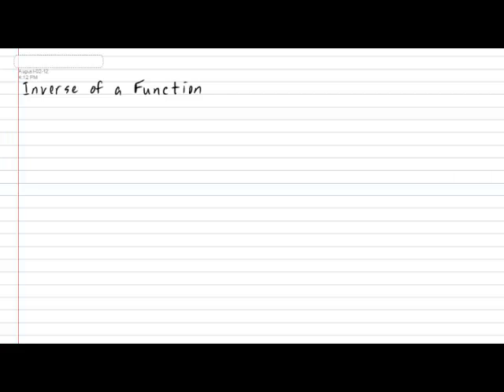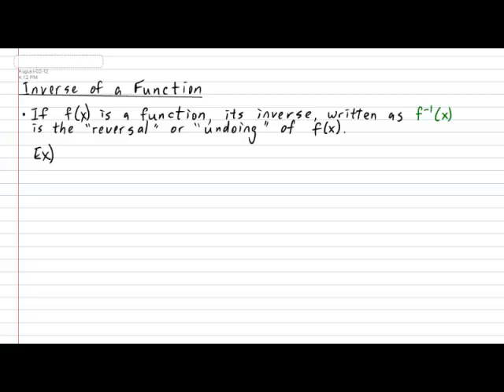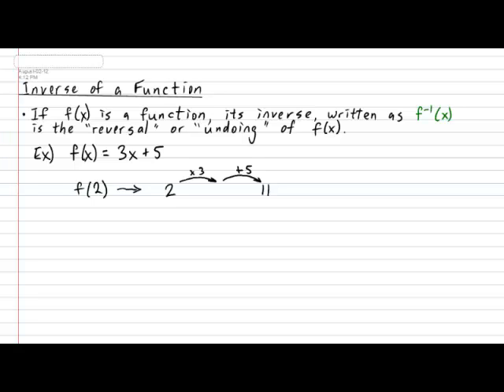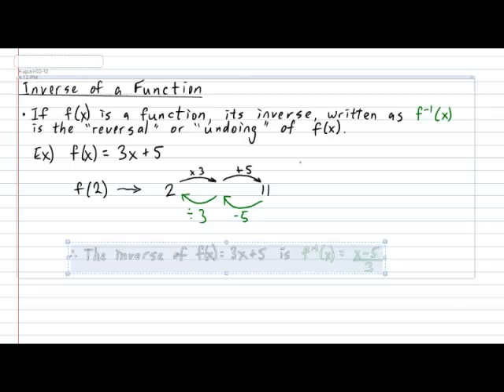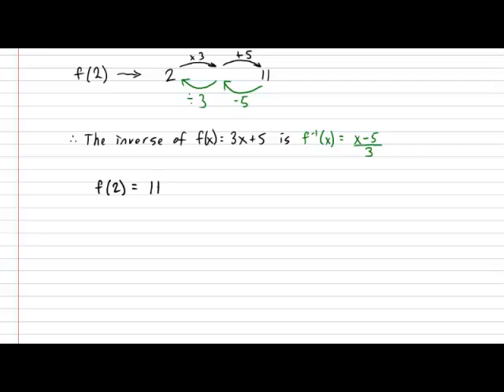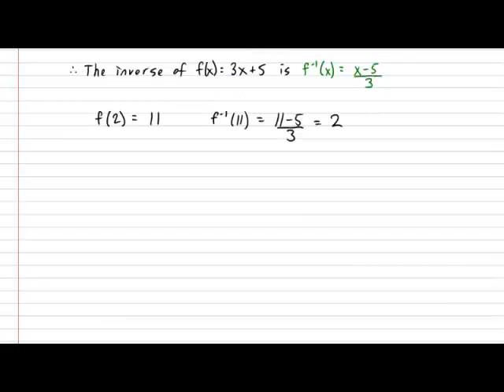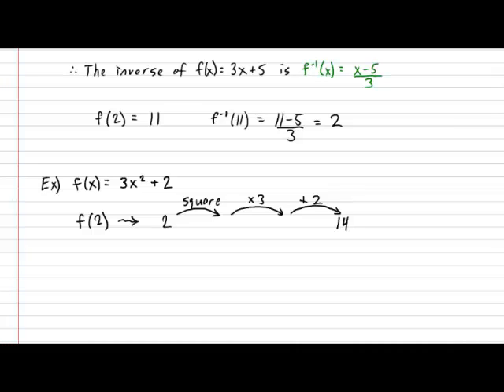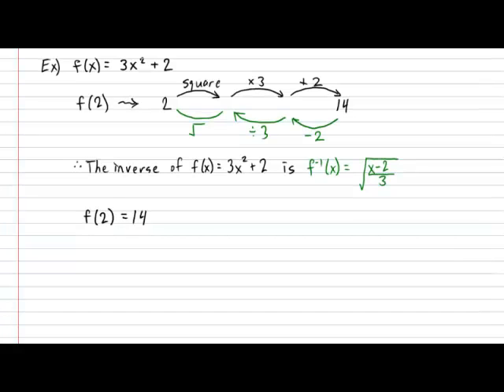Inverse of a Function